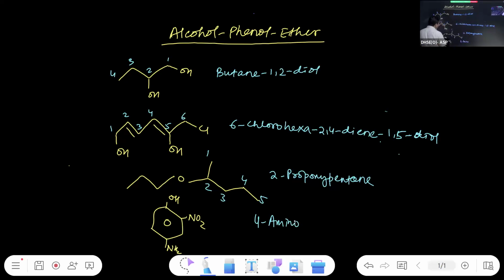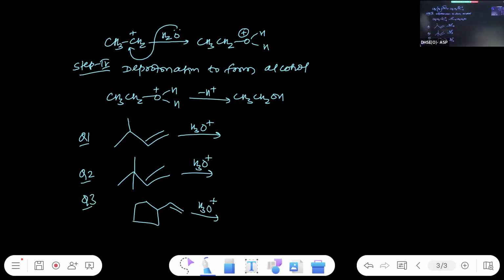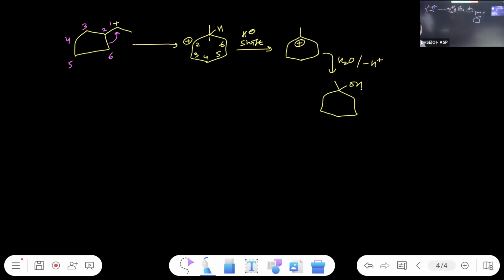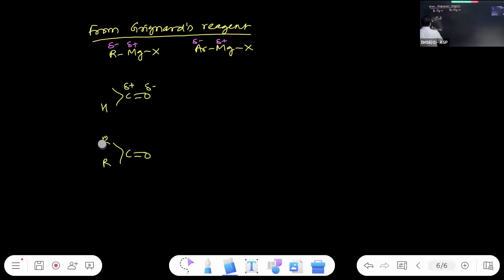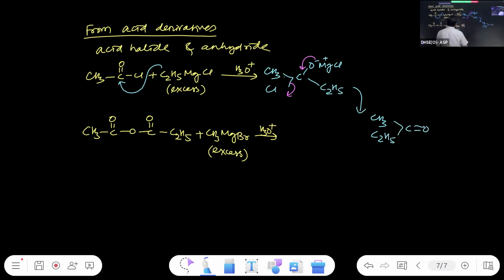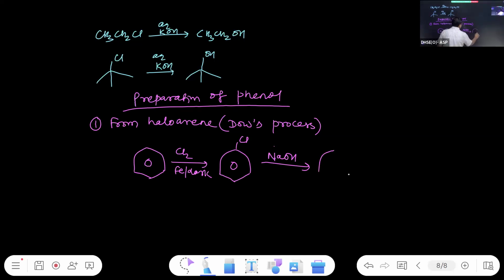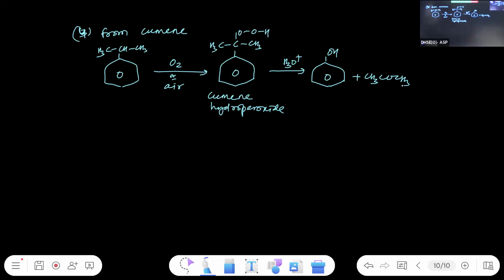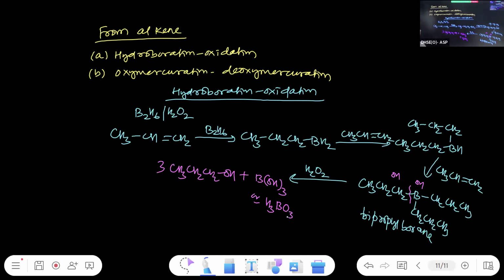Online ASP for NEET/JEE aspirants of Class 12 : Chemistry: Date: 15.09.2025: 1st Session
Session: Alcohols Phenols & Ethers- Alcohols: Identification of primary, secondary, and
tertiary alcohols, General methods of preparation